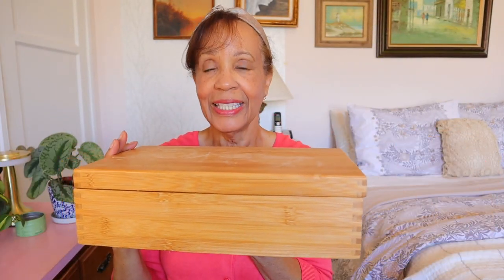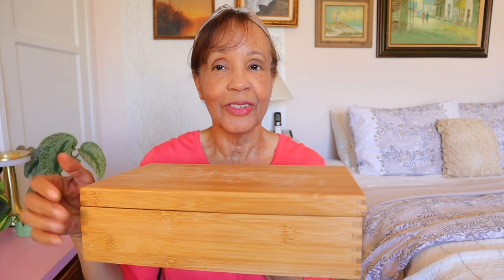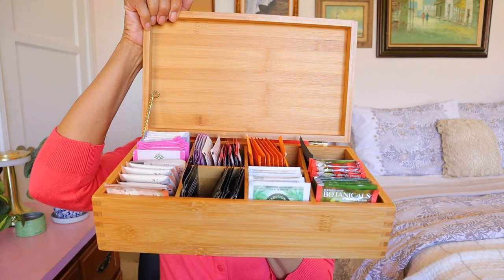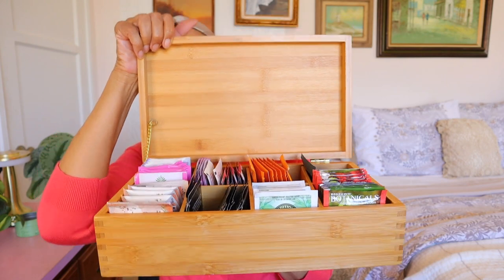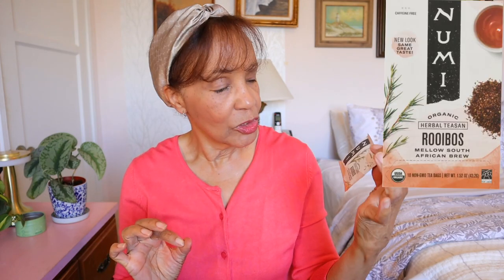Exploring My Favorite HERBAL TEAS + the Health BENEFITS of Drinking Tea | The Most DELICIOUS Tea!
Sip your way to wellness with my favorite herbal teas! Here are my all-time favorite herbal teas and the incredible health benefits they bring to the table. Get ready to explore the world of teas that not only tantalize your taste buds but also do wonders for your well-being.

You can find all the teas on Amazon, iHerb or at your local grocery stores.
Numi Rooibos tea
Organic India Tulsi Rose tea & more flavors
Choice Earl Grey tea
Teeccino Caramel Nut Dandelion tea & more flavors
Smoothe Move

Bigelow Botanicals Infusions
BAMBOO tea organizer box

Numi Rooibos tea
Numi Chocolate Rooibos
Organic India Tulsi Rose tea
Bigelow Botanical Cold Water Infusion tea
Teeccino Caramel Nut Dandelion tea
Smoothe Move

If you like to shop online sign up at Rakuten! It’s FREE and you’ll receive cash back on your online purchases plus $10 cash back on your first purchase of $25!!

*note for brands: I have a sensitivity to corn and anything made from corn. It causes a topical allergic reaction, so I can't use or feature any products that contain corn.